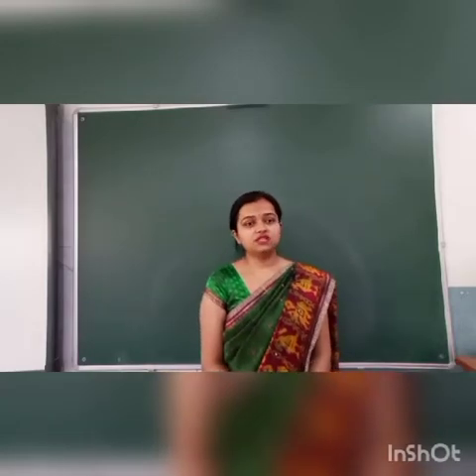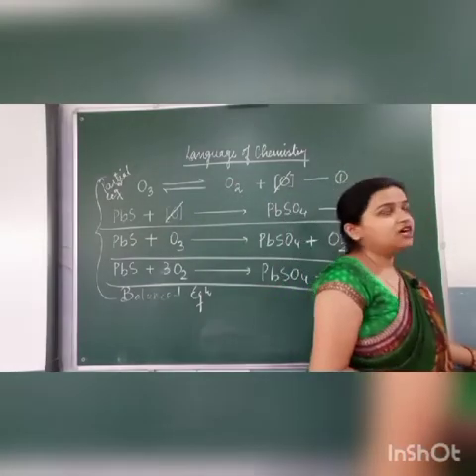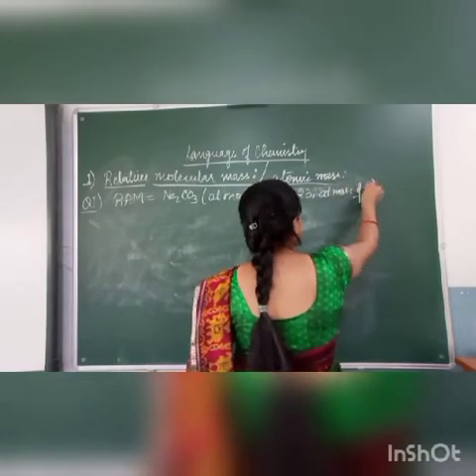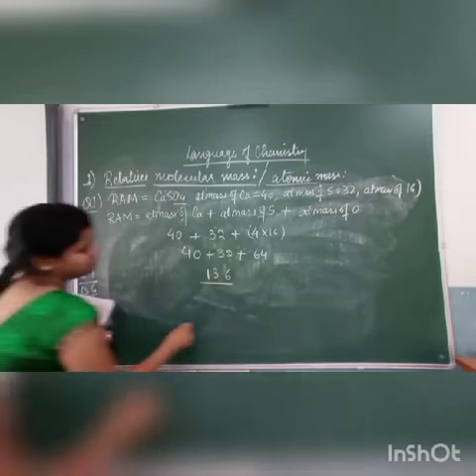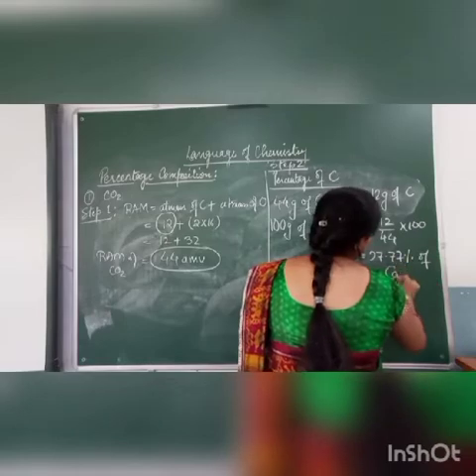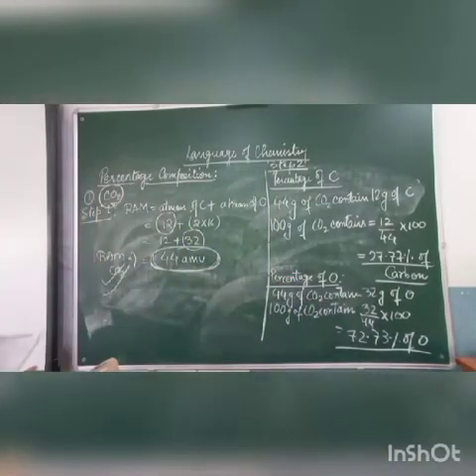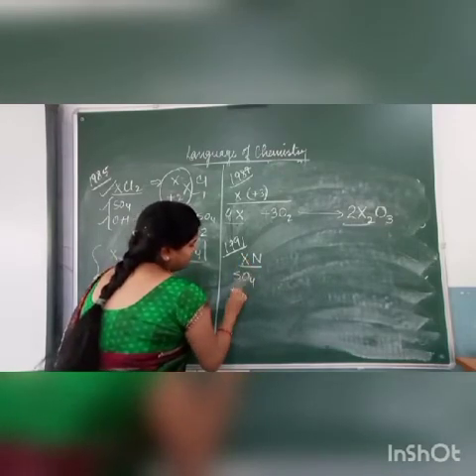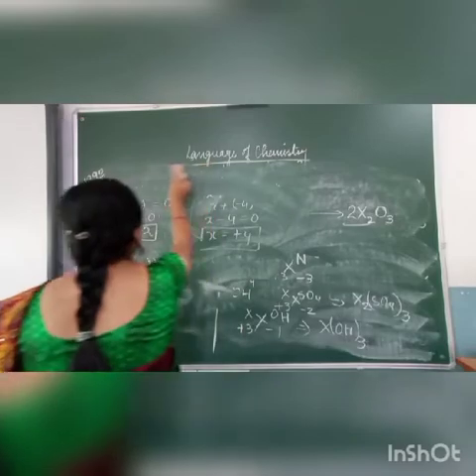(Class 9) ch.1 Language of Chemistry (part 2)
APRAJITA,
Chemistry